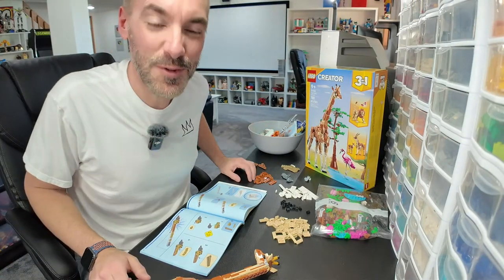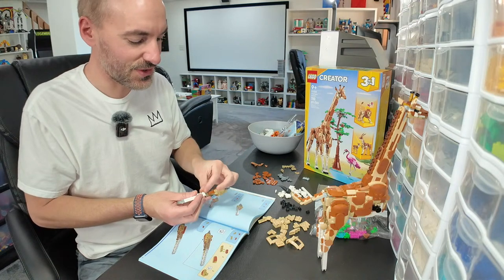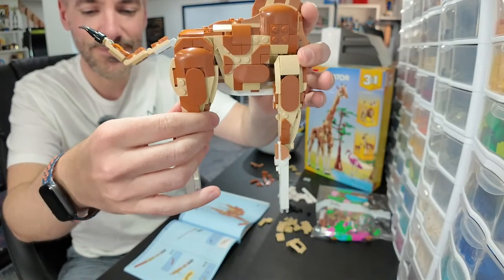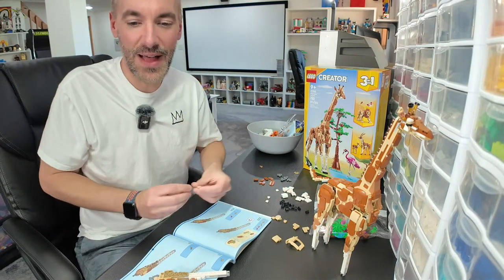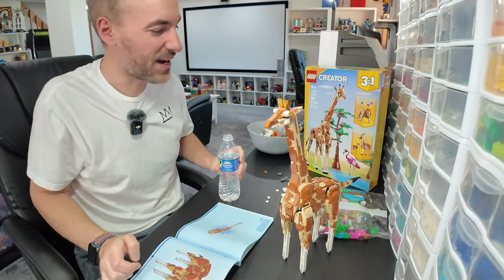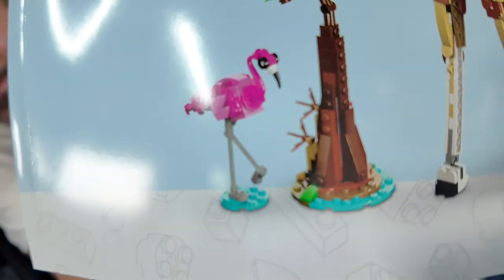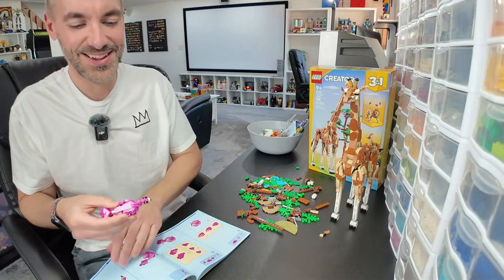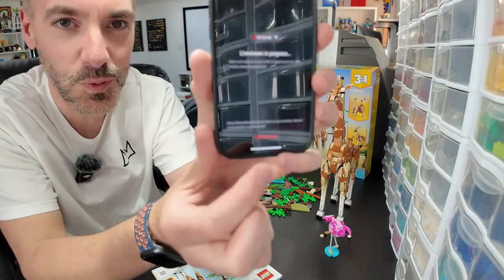Finishing My LEGO Giraffe & Talking Disney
Finishing LEGO Creator 31150